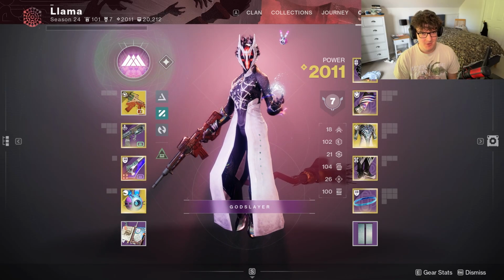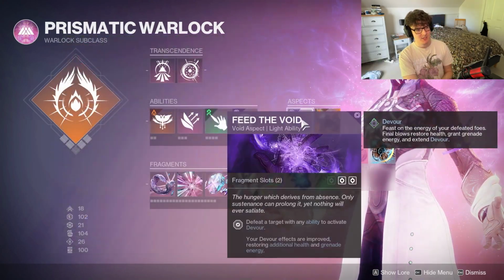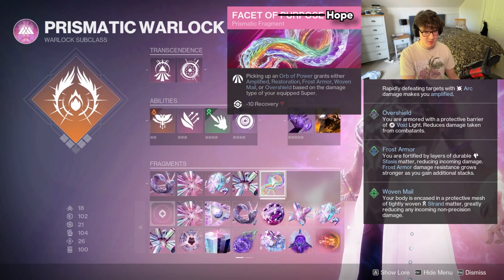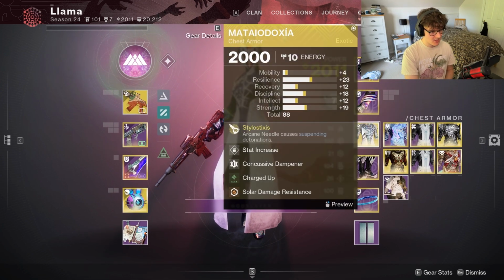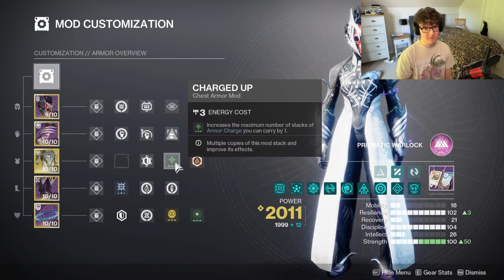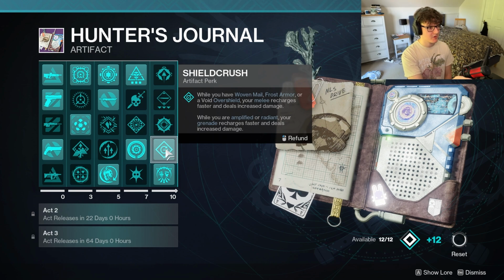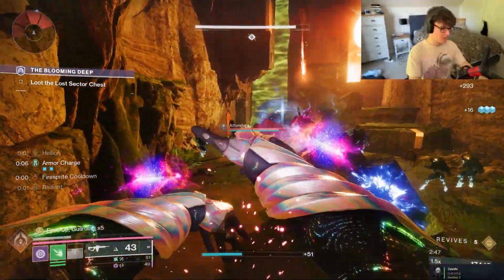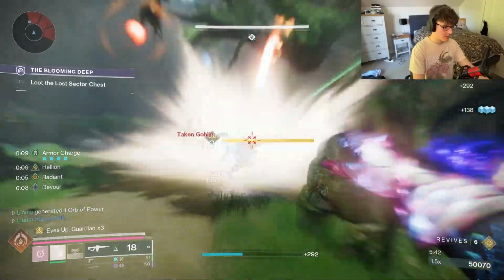Transcendence Every 10 Seconds - The #1 Warlock Ability SPAM Build!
In today’s video we go over a brand new build for Prismatic Warlock that I’ve been playing with for quite some time that I’ve finally refined into an absolute monster!

The title is not a lie! I truly think I’ve perfected the Prismatic Warlock, and it couldn’t be more fun as well as extremely endgame viable. The basis of the build works on pouring as many resources as we can into building our Transcendence energy, the first and most of important of which is the Exotic Auto Rifle Khvostov 7G-0X, because if you didn’t already know, this thing is a monster not only for ad clear but also for building Transcendence energy specifically when paired with Facet of Grace. Lo-and-behold it only takes about 7 ricochets to almost fully charge both your Light AND Dark meters, leading to scenarios where you can recharge your Transcendence in under 10 seconds. We also pair this build with the brand new Warlock chest piece Mataiodoxia which converts our Arcane Needles into massive Suspending mini rockets that deal a ton of damage and also create huge AoE Suspending explosions that only serve to fuel our Dark meter faster. Truly, this build is ability spam-incarnate, and I really hope you give it a try since I haven’t taken this setup off since I started using it! Anyway, please enjoy the breakdown!

0:00 - 0:33 What Does The Build Do For You?
0:33 - 3:09 Subclass Setup
3:09 - 5:25 Weapons, Armor & Stats
5:25 - 6:51 Armor Mods
6:51 - 8:20 Artifact Perks
8:20 - 11:57 Expert Pale Heart Lost Sector Build Demo (-15 Power)
11:57 - 12:36 Outro